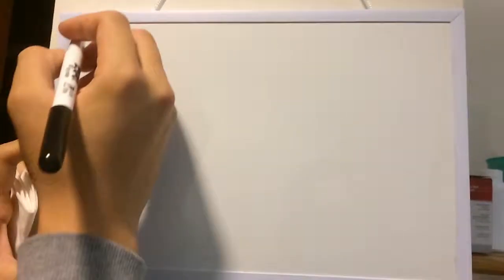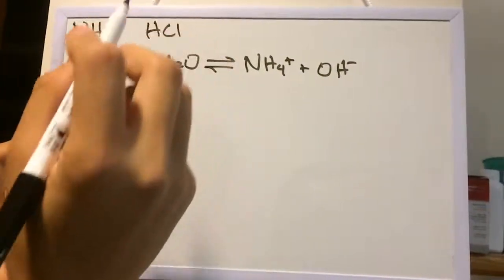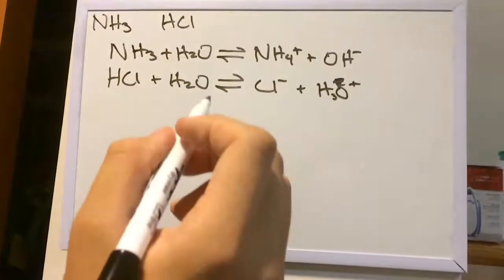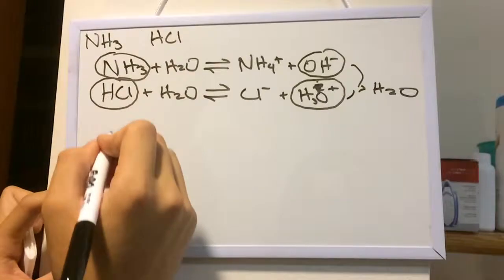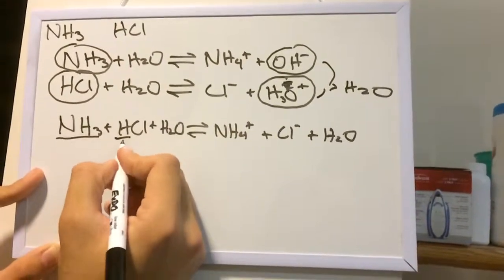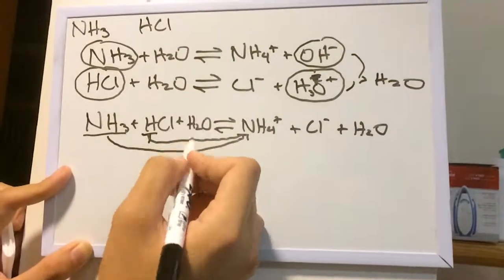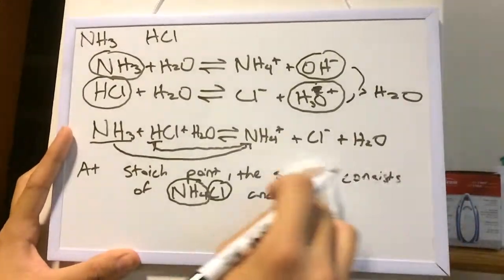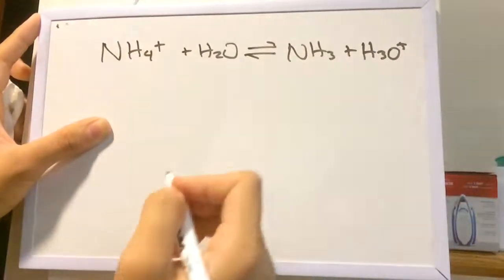Titration Properties Chem 14A